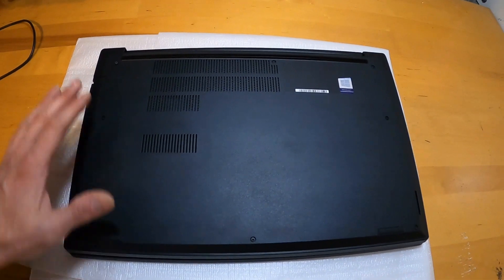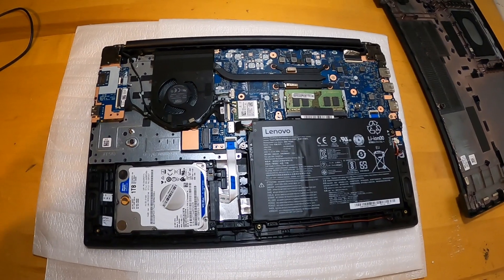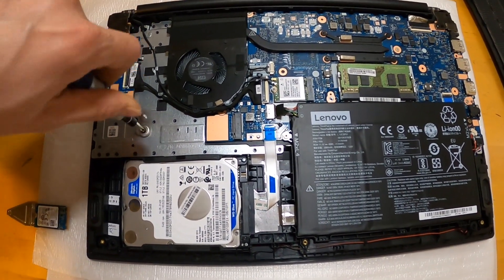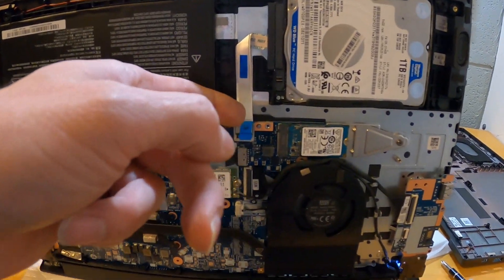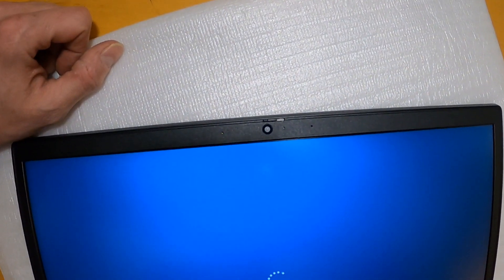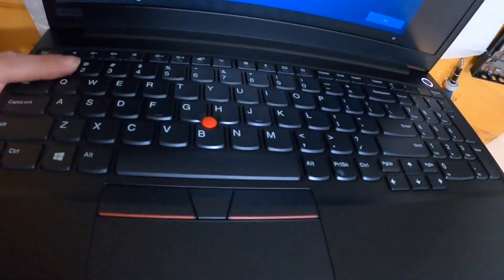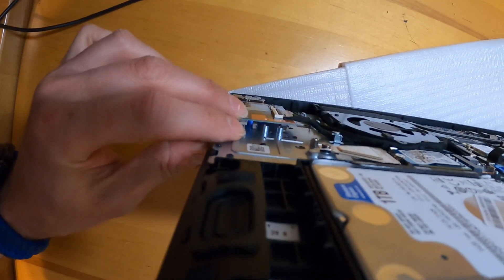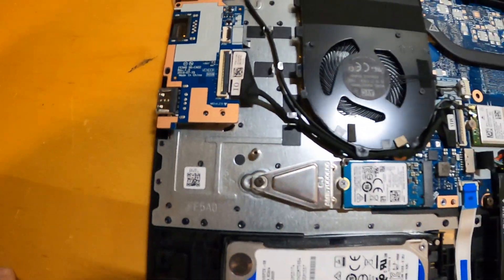Lenovo ThinkPad E15 Laptop NVMe SSD & RAM Upgrades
I couldn't fined any pictures or videos showing the inside of the new Lenovo ThinkPad E15, so I thought I'd open one up and try upgrading to a NVMe SSD. I want to show the Motherboard, RAM, SATA, and NVMe M.2 2280 slot.
I'm happy that the SATA equipped models include the NVMe slot and screw.